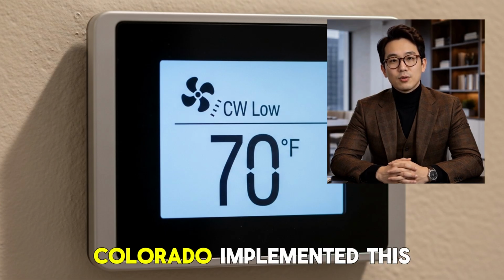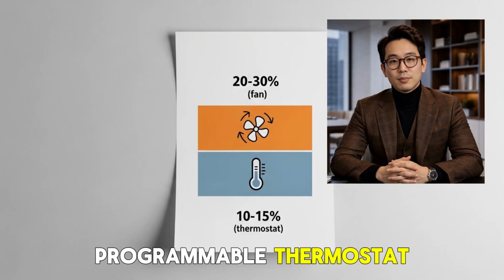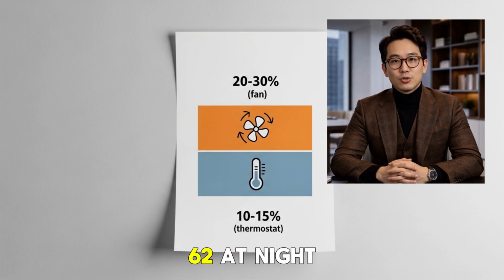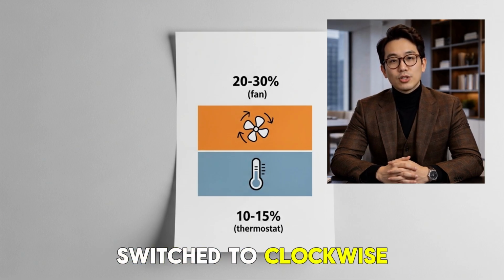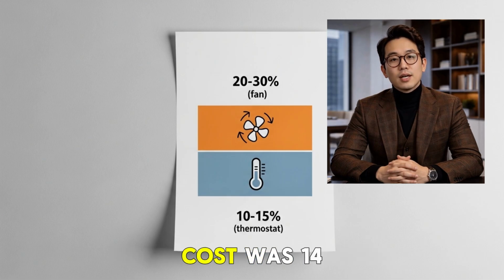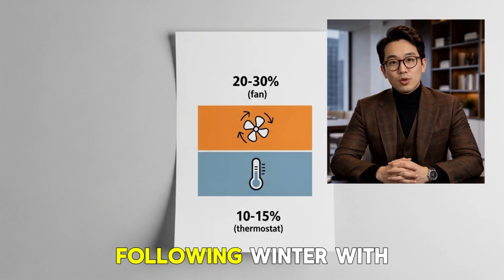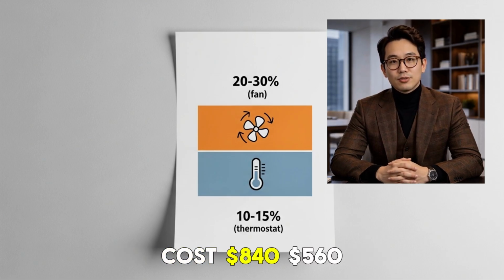Stop Using Your Fan Like This — It’s Secretly Doubling Your Bill